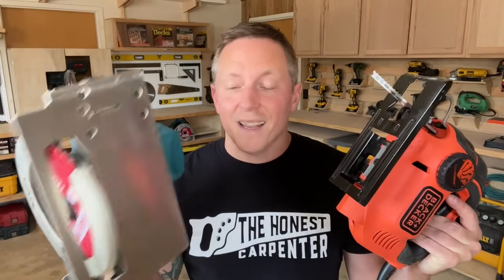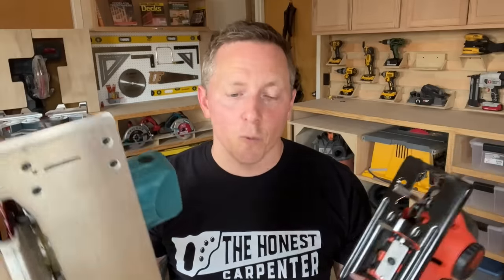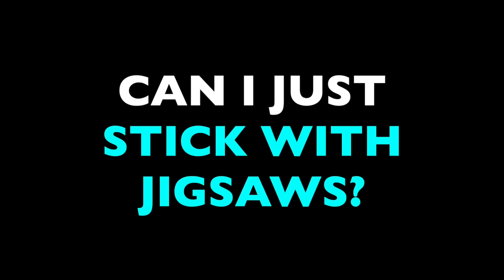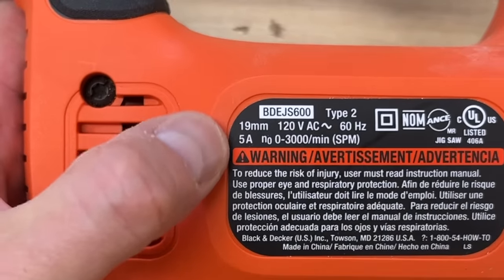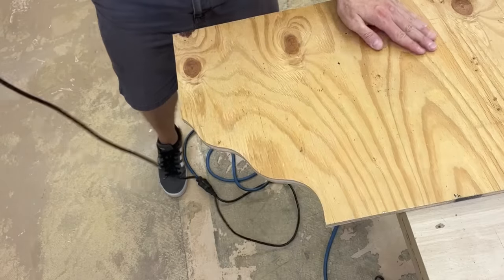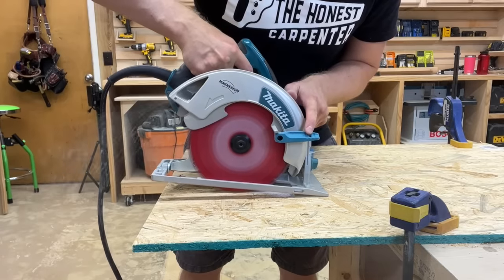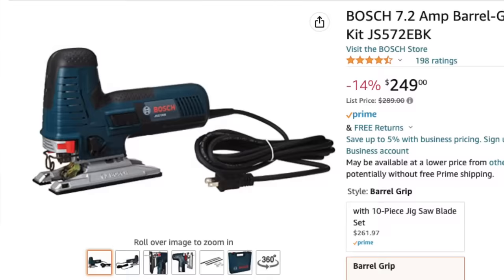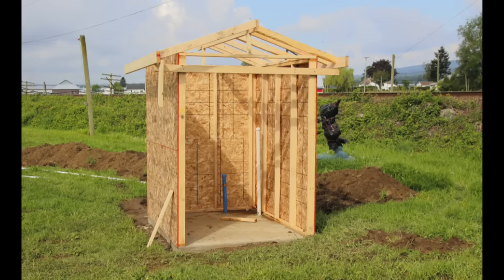CIRCULAR SAW VS. JIGSAW...Which One Should You Own?! (FULL COMPARISON---New DIYers Should Watch!!)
Black + Decker Jigsaw 5-amp (Best Seller!):
Dewalt Max XR Jigsaw (Tool Only):
Bosch Jigsaw 6-amp:
50 pc. Jigsaw Blade Pack:
Bosch 10 pc. Jigsaw Blade Pack:
Makita Magnesium Circular Saw:
Skil 15 amp Circular Saw (Highly Rated!):
Dewalt 15 amp Circular Saw:

JIGSAW VS. CIRCULAR SAW...Which One Should You Own?! (FULL COMPARISON---New DIYers Should Watch!!)

New DIYers always want to know which saw they should own...CIRCULAR SAW or JIGSAW? This a surprisingly complex question. This video from The Honest Carpenter will explain the pertinent details for newcomers!

CIRCULAR SAWS utilize a backward spinning circular blade to make linear cuts.

JIGSAWS use a plunging skinny blade to make cuts in more freeform patterns.

Circular saws are a really indispensable tool for carpenters and those cutting wood in the construction industry because it cuts thick lumber much faster and is better at holding a straight line while doing so.

Jigsaws are more helpful to woodworkers and people making craft-type projects because they can cut curves and irregular profiles in a variety of materials.

Both circular saws and jigsaws can cut through metal, plastic, wood, composites and cement-fiber materials, so long as they're using the right blade.

Jigsaws actually have more cut depth, because they can utilize blades over 4" long. Whereas circular saws tend to have a max cut depth of 2-1/2".

Both tools are pretty comparably priced, even though there are more jigsaws below $90 overall.

While circular saws are stronger and sometimes more intimidating for newcomers to operate--jigsaws are surprisingly dangerous as well because they don't have blade guards!

If you're using saws infrequently, or making curved profile cuts a lot, then a jigsaw is your best bet.

However, if you're doing a lot straight-line cutting through thicker materials on construction-type projects, then a circular saw is the saw you need. But always be careful and practice all safety precautions!!